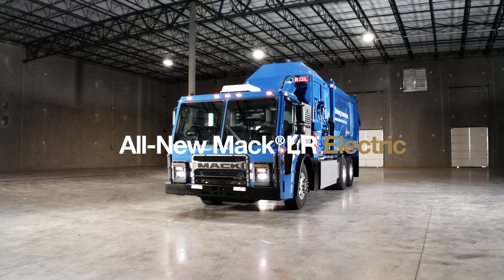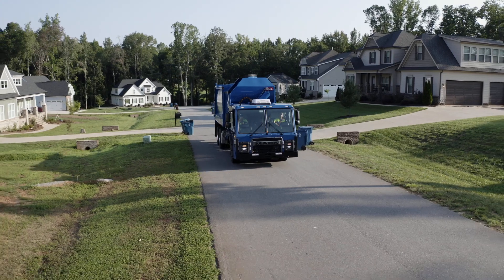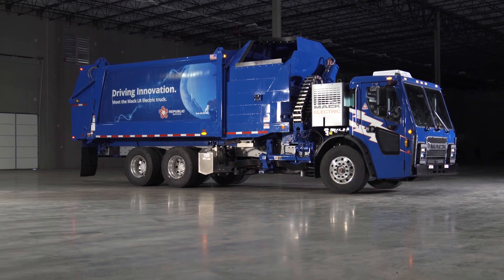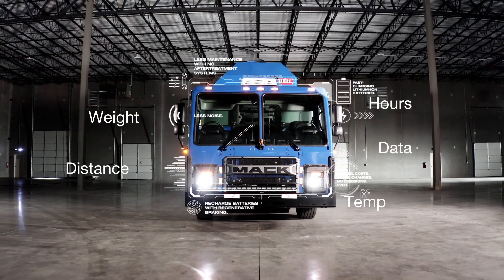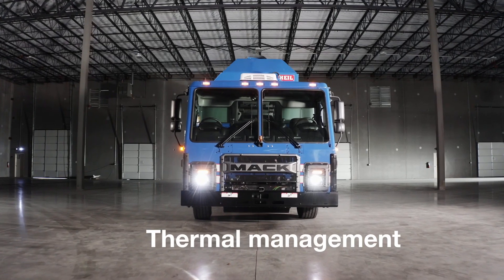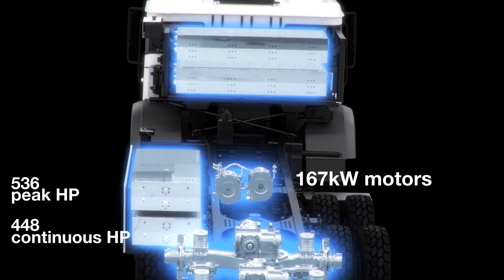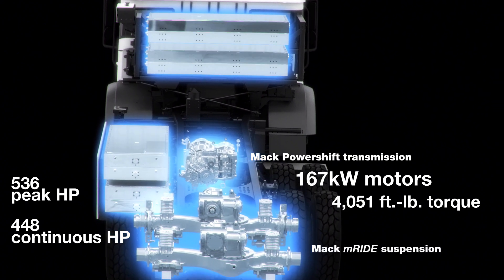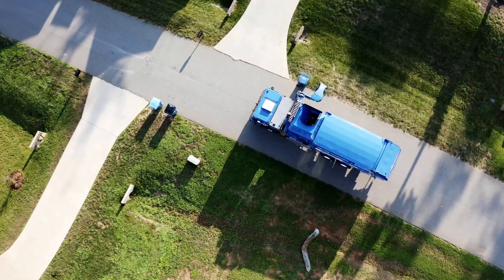All-New Mack LR Electric Garbage Truck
Harness 120 years of innovative trucking technology with the most durable, hard-working electric garbage truck on the streets today. Introducing the Mack LR Electric.

100% Electric.
100% Mack.

The Mack LR Electric delivers the same comfort, visibility and reliability as the diesel-powered LR, but with lower maintenance costs, reduced noise and zero carbon emissions.